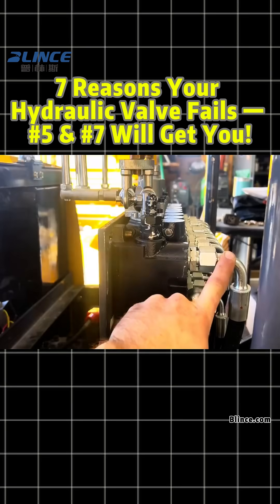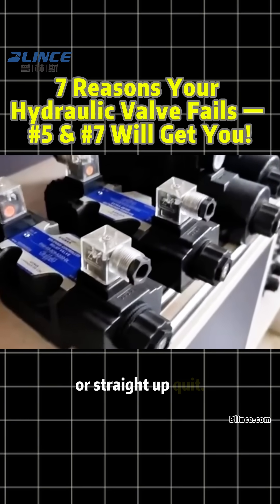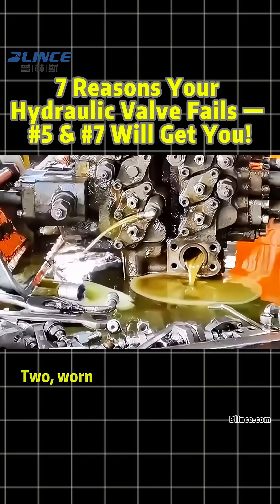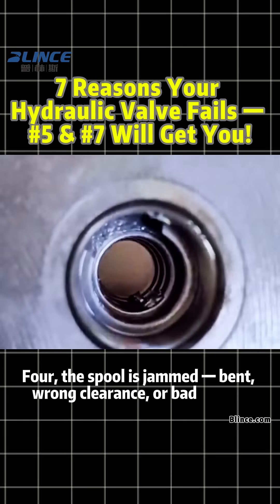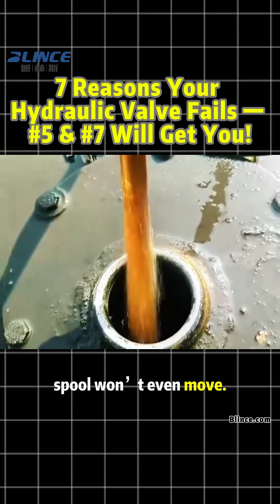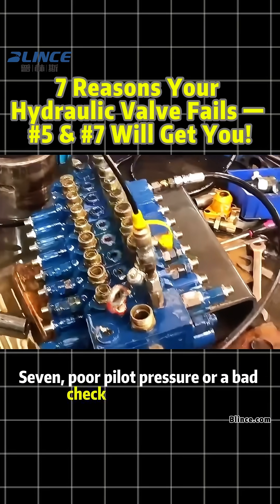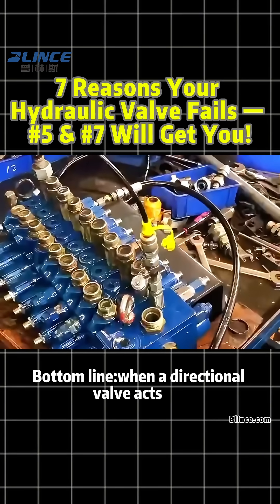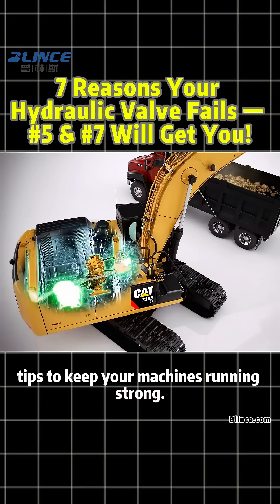7 Reasons Your Hydraulic Valve Fails — #5 & #7 Will Get You!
Hydraulic cylinders or motors slowing down… or just refusing to move?
Chances are, your check or directional valve is running into one of these 7 common problems.
Don’t get caught off guard — especially #5 and #7, they trip up even seasoned mechanics.

👉 Stay sharp. Stay running.
👉 Follow BLINCE HYDRAULIC for more real-world hydraulic tips!